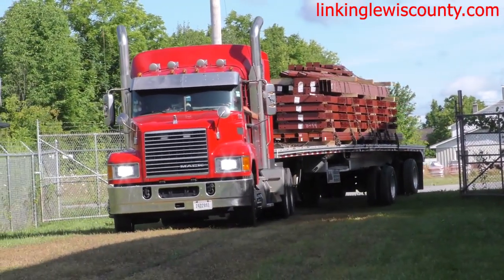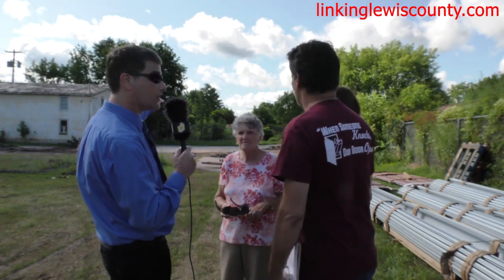Materials Arrive for Lowville Food Pantry's New Building